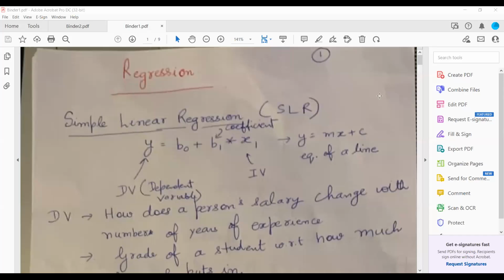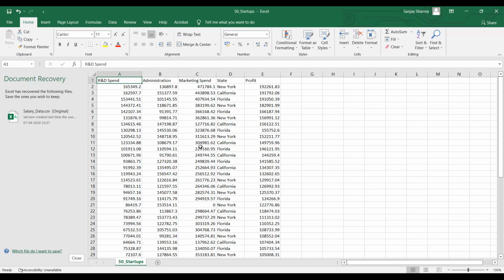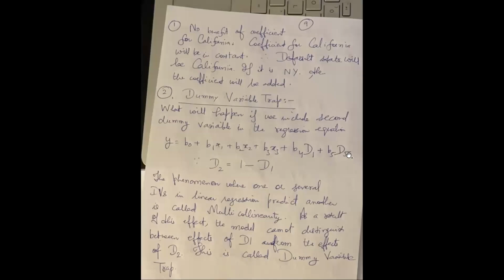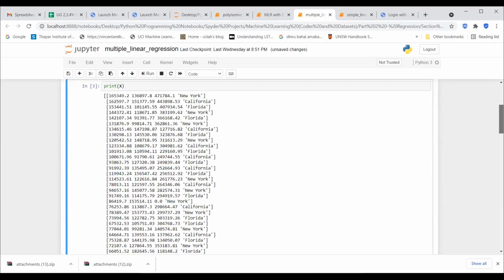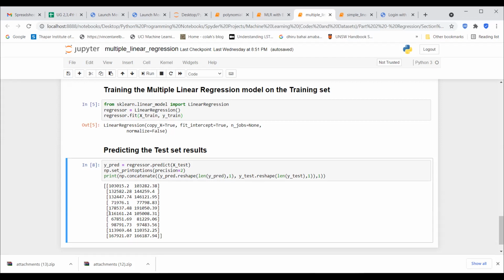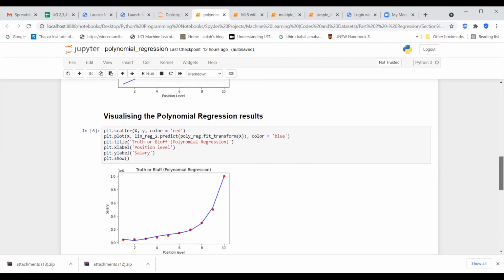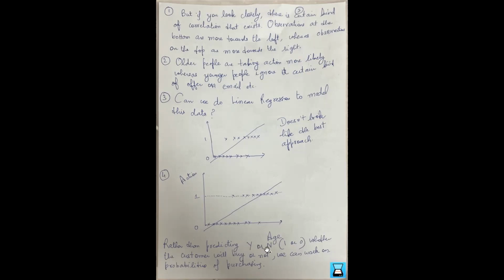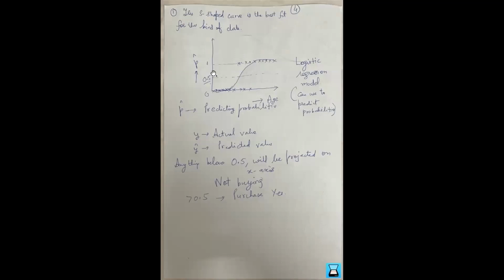Multiple Linear Regression and Logistic Regression